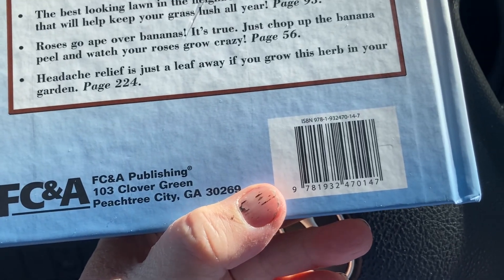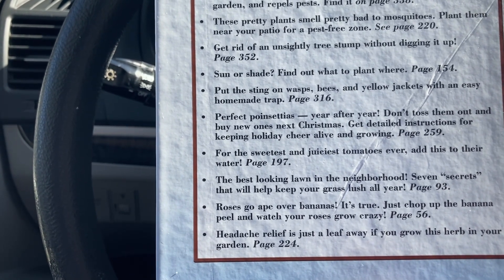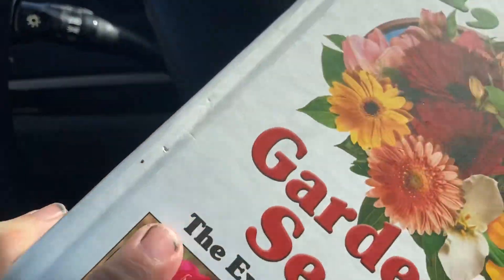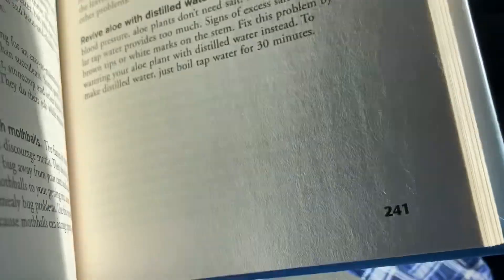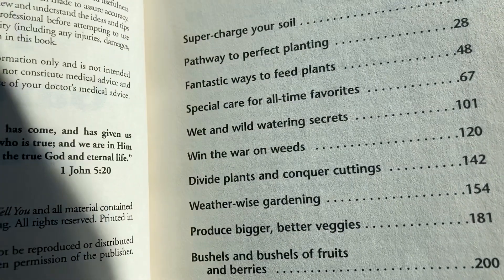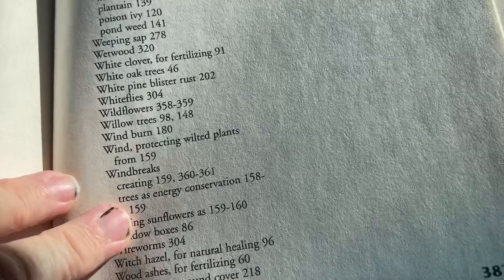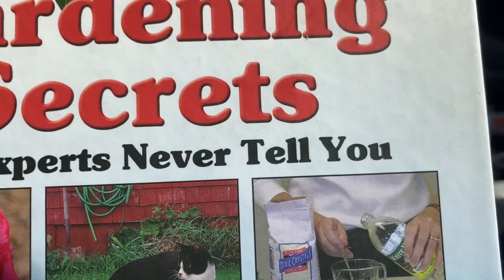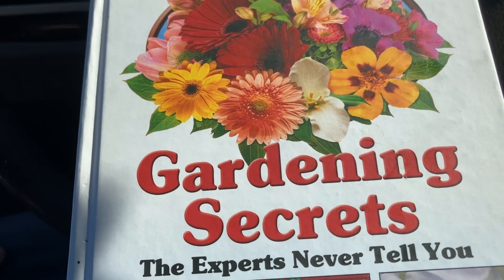Book Review, 1,001 Gardening Secrets, #249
1,001 Gardening Secrets: The Experts never Tell You.
Open it and read a different secret every day!

I like it! I didn't tell anyone much about what is inside. Why? It is a secret!